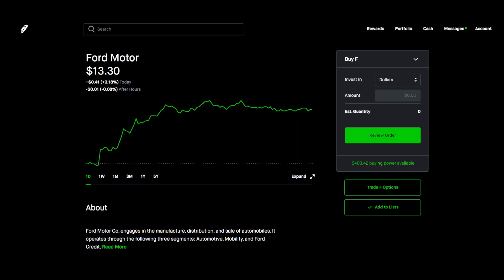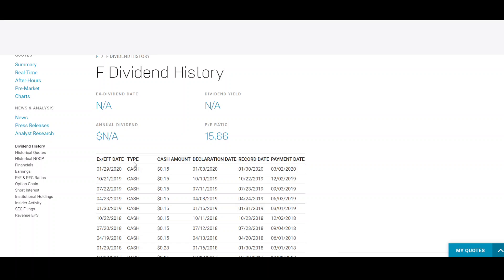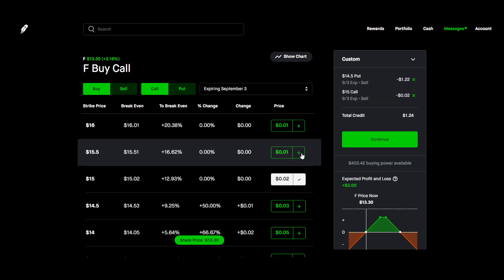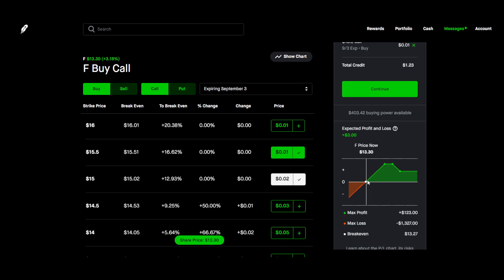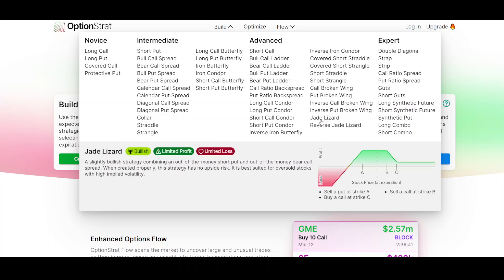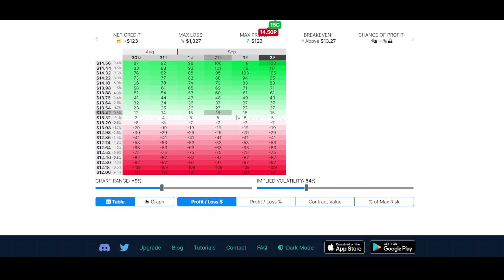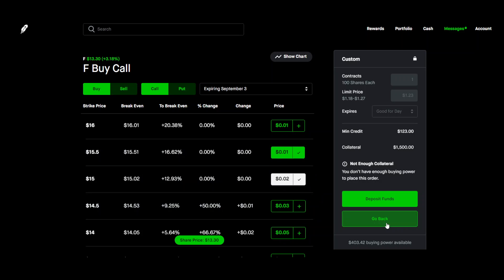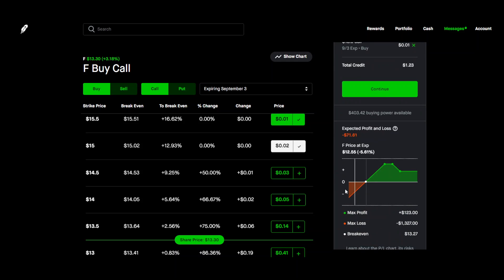USE THIS OPTION ON A STOCK FOR EASY PROFITS | Options Trading